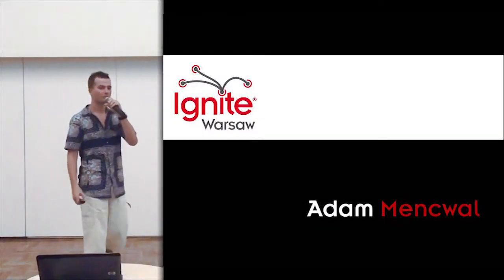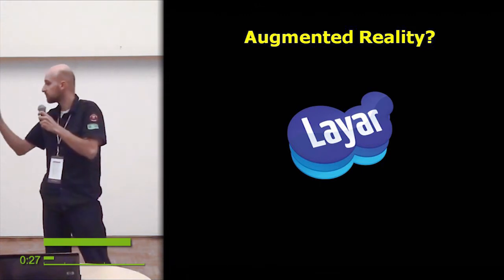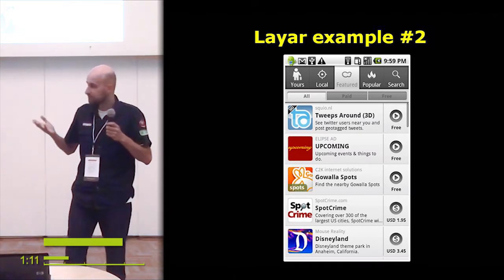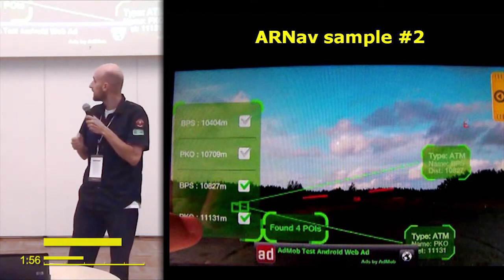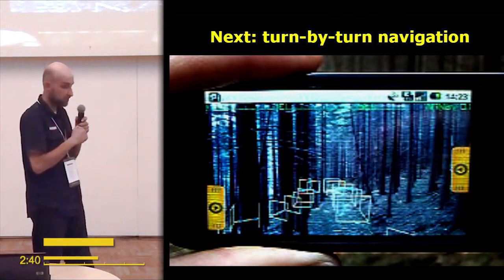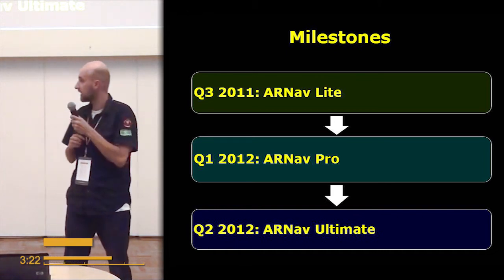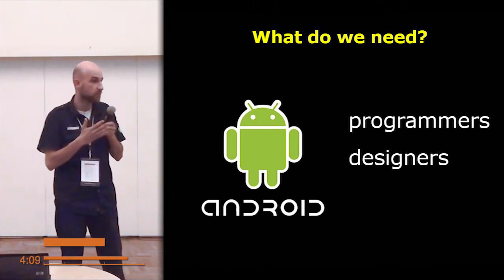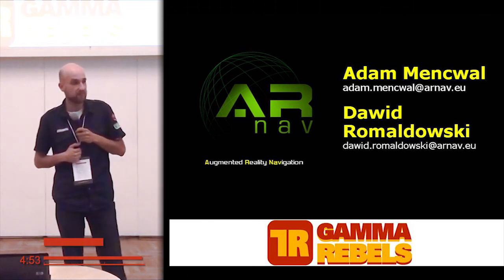Adam Mencwal: Augmented reality navigation